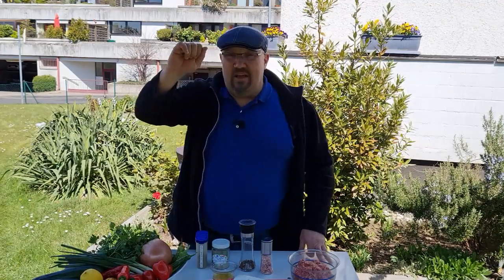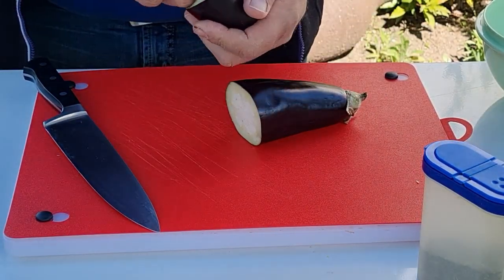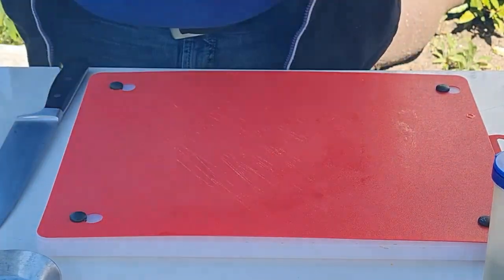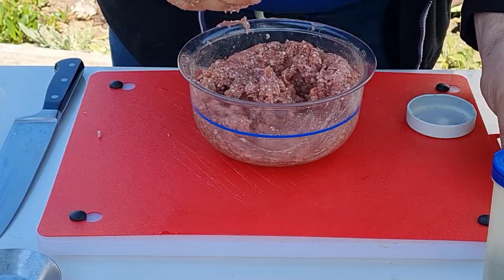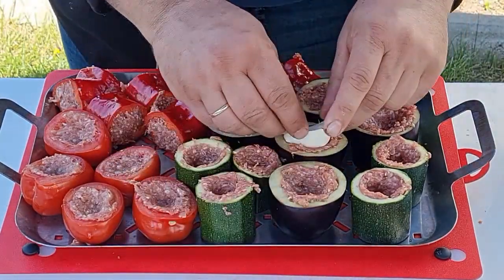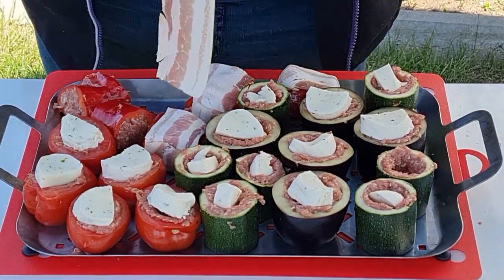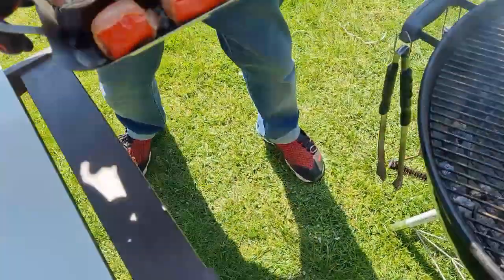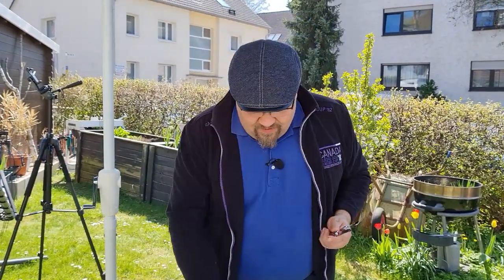Gefülltes Gemüse im Kugelgrill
Zutaten
Gemüse
Hackfleisch
Kräuter
Salz
Mozzarella
Knoblauch
Pfeffer